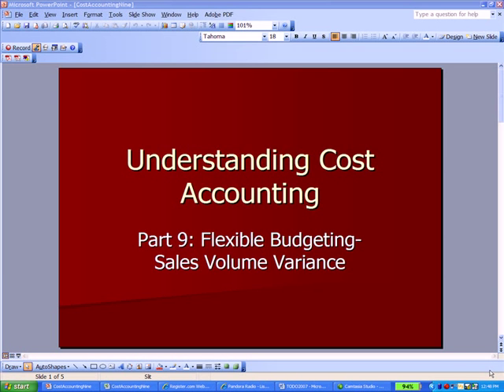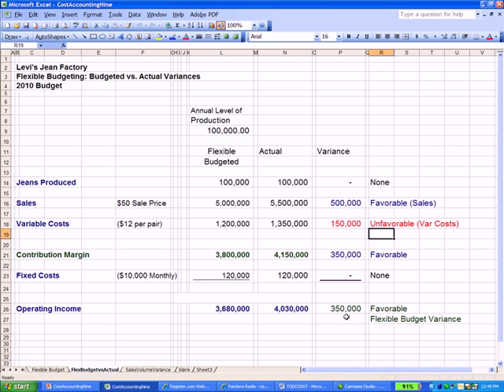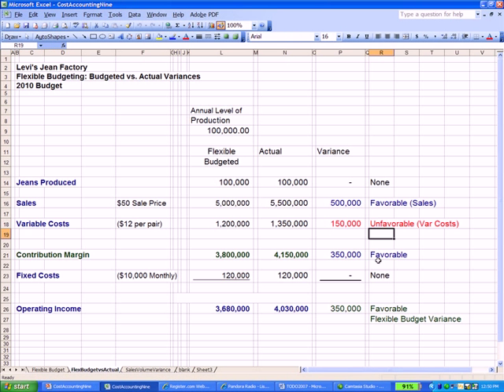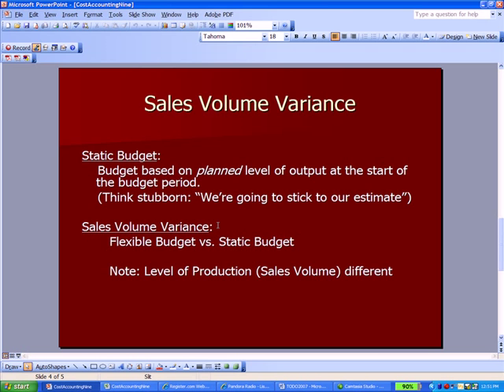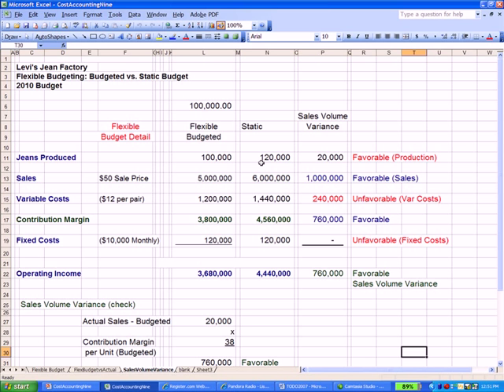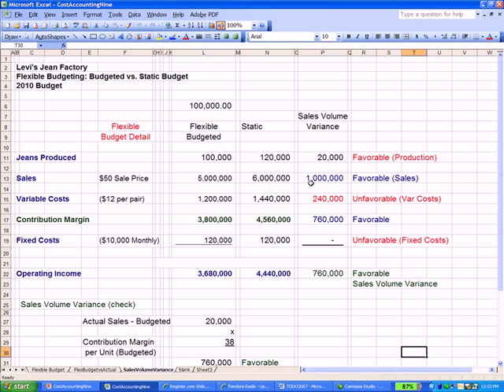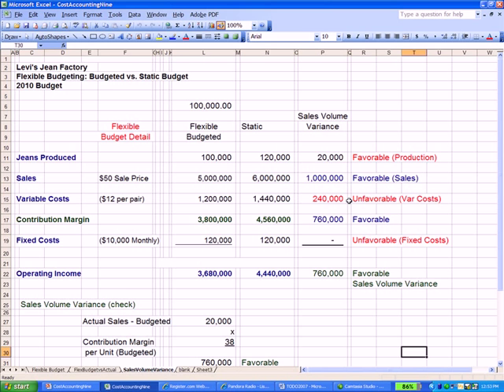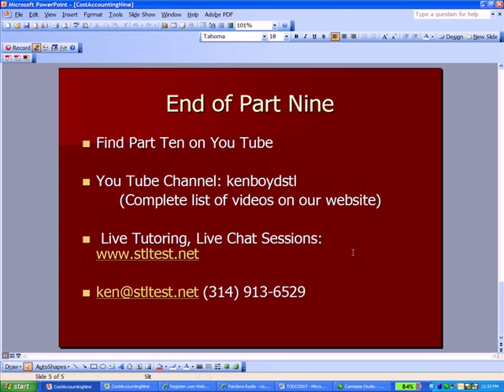Cost Accounting 9- Sales Volume Variance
This explains sales volume variance analysis, an important cost accounting concept.